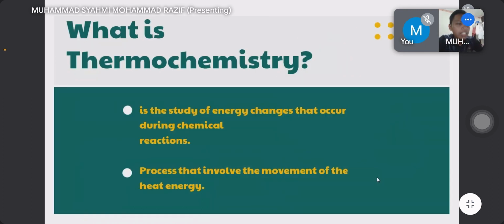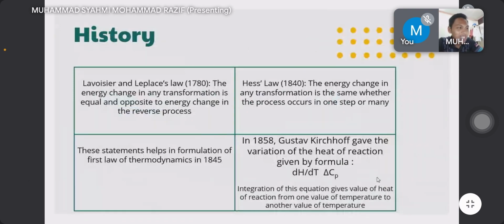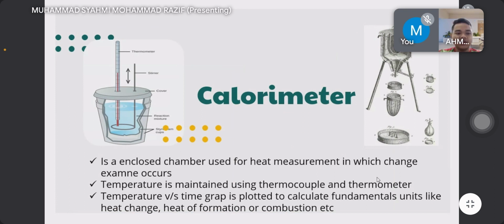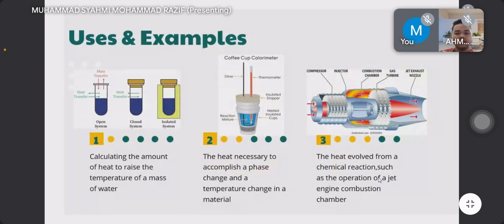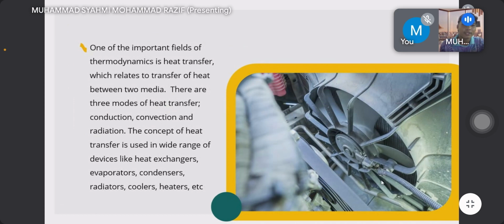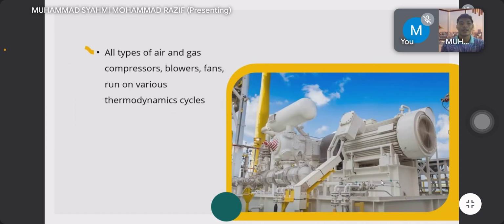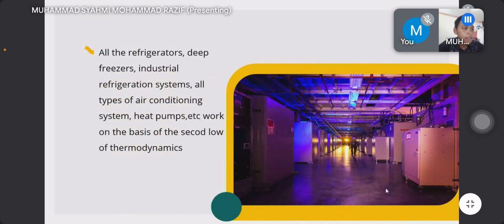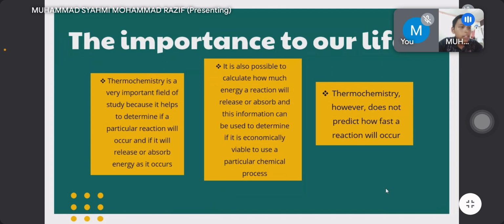CHM143 - Thermochemistry in our daily life